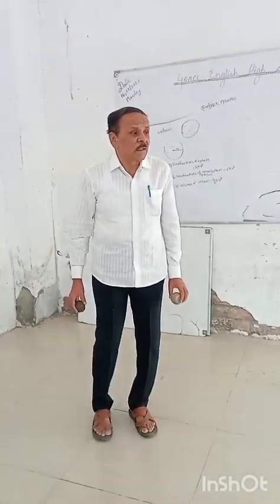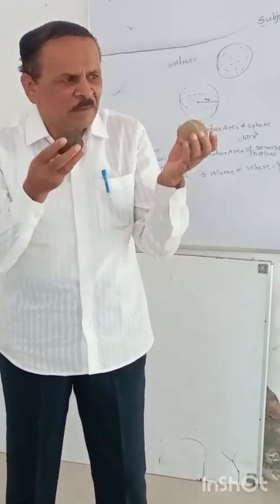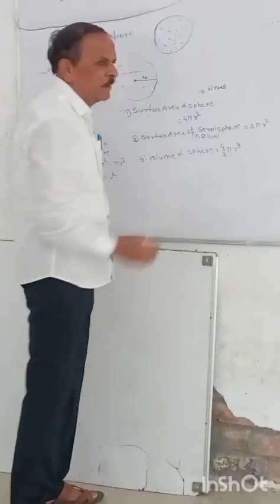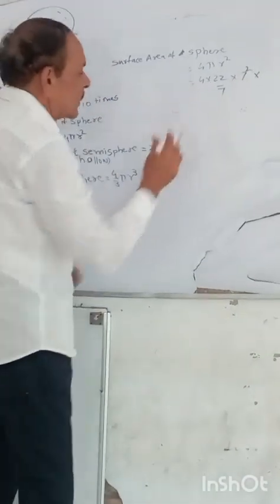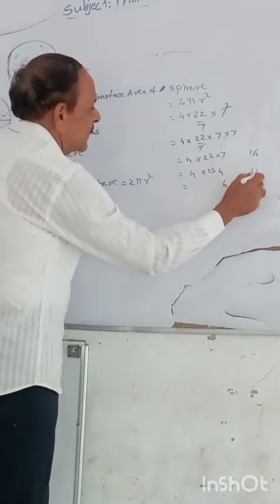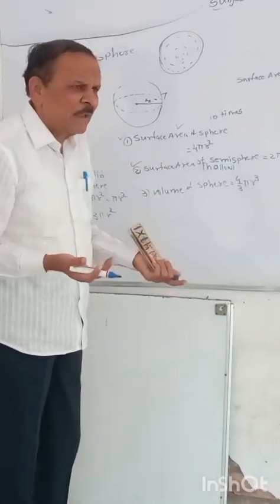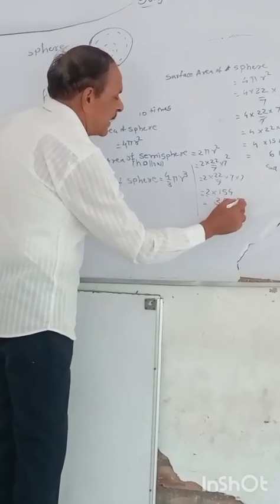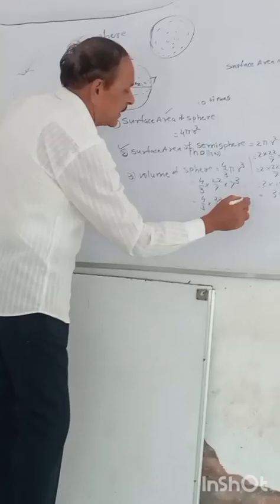CREATIVE ENGLISH SCHOOL BEED ROAD NIPANI CHH.SAMBHAJINAGAR MATHS2 STD 9TH